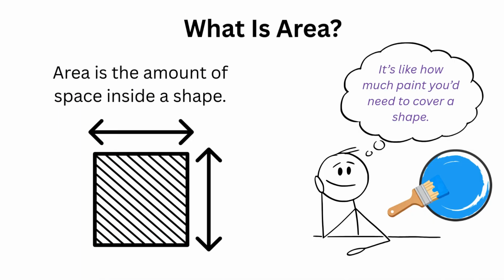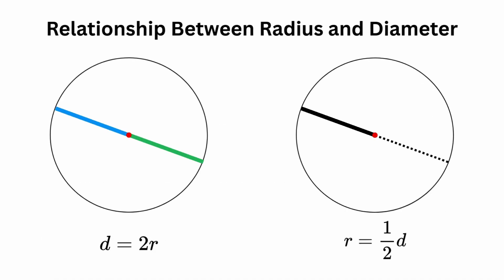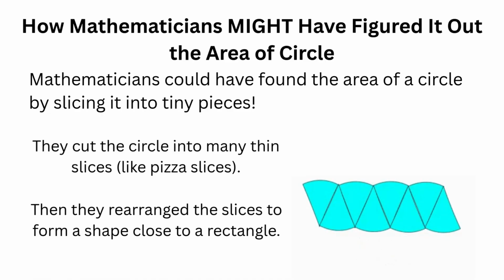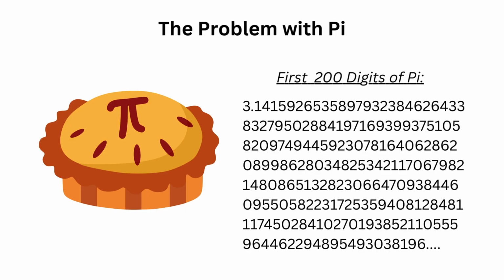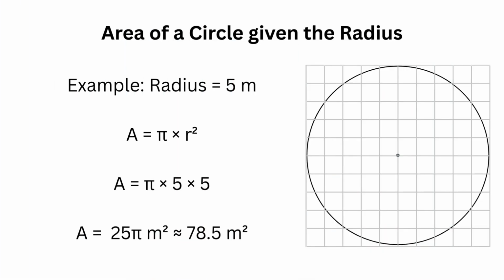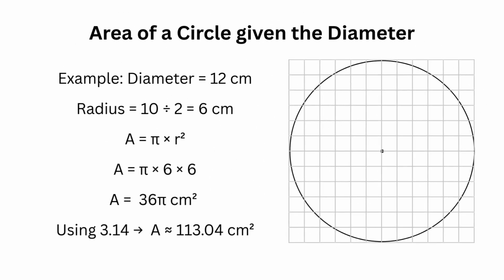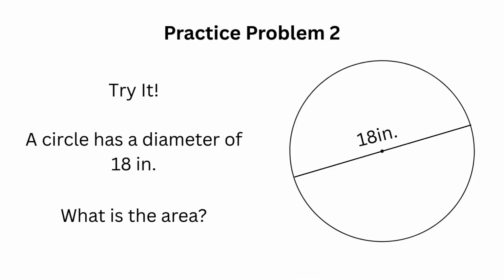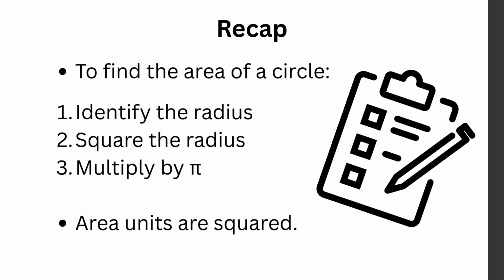Learn the Area of a Circle Fast — Radius, Diameter, Pi & Real Examples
Learn how to find the area of a circle using the formula A = πr² through clear explanations, visuals, and step-by-step examples!
Perfect for middle school students, teachers, and parents looking for a simple and engaging math lesson.

In this video, you'll learn:
✔ What “area” means
✔ The parts of a circle (radius, diameter, pi)
✔ Why we must use the radius to find area
✔ How mathematicians might have figured out the formula
✔ Why the formula uses r²
✔ Exact vs. approximate answers (π vs. 3.14)
✔ How to solve area problems with radius or diameter

This video is great for:
• 6th, 7th, and 8th grade math
• Geometry lessons
• Homework help
• Test prep
• Flipped classroom learning